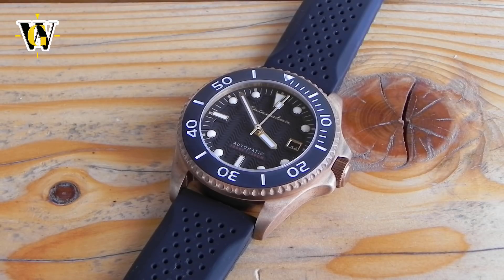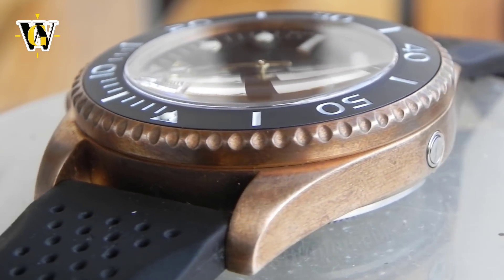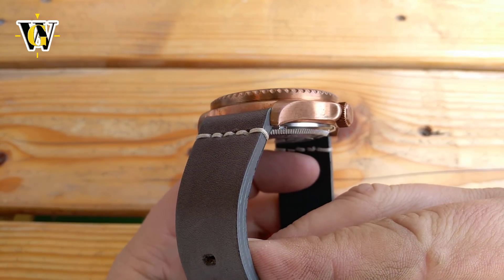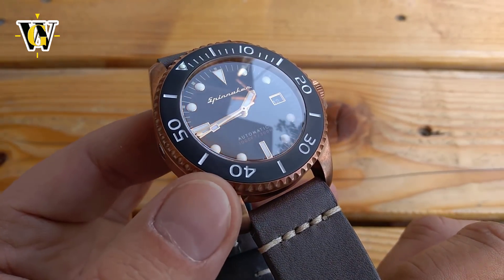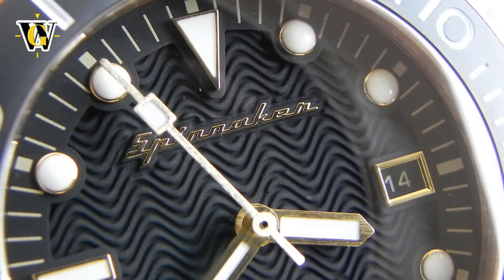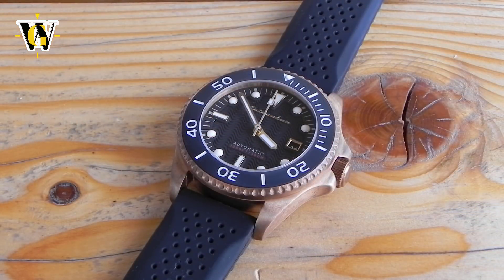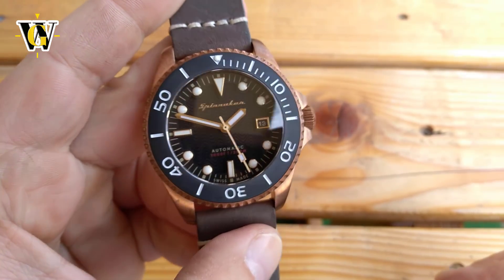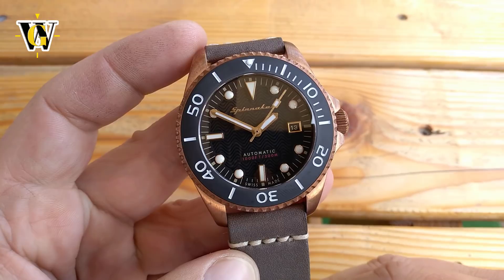Spinnaker Tesei Bronze - SP-5060 review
This week a real treat from Spinnaker, the new Tesei Bronze diver. 300m water resistance, ceramic bezel, sapphire crystal and swiss made Sellita SW-200. This watch really packs a punch when it comes to raw specs, bit it also looks like a well balances watch.
The pre-order starts on the 18th of November and last until the 26th. By signing up you are able to get the watch at $599 which I think is a great price for this.